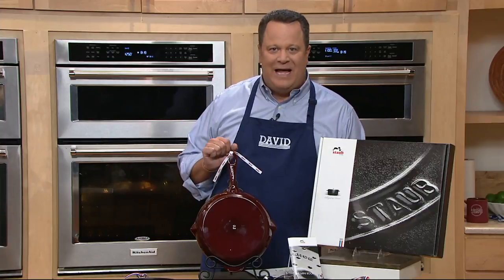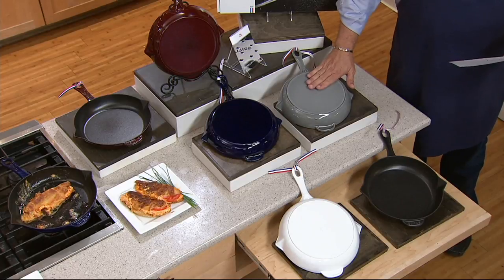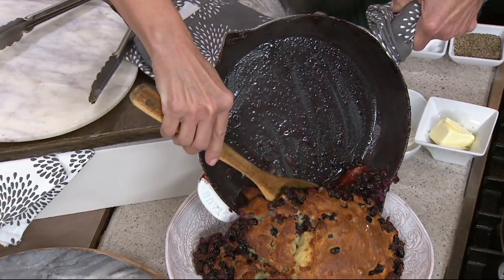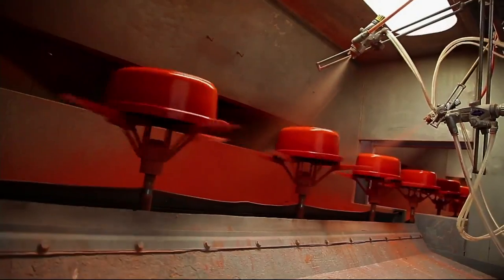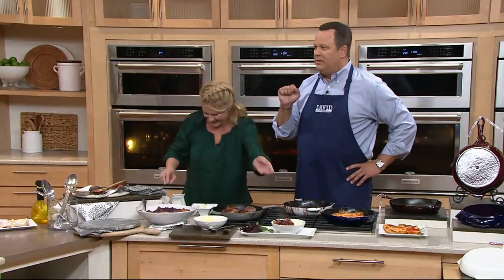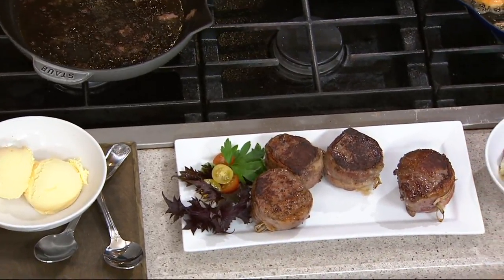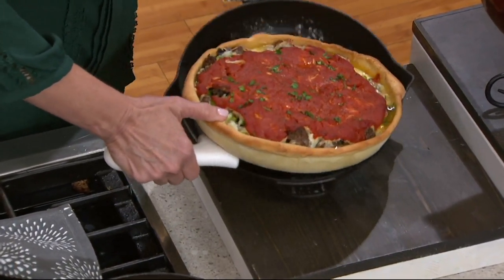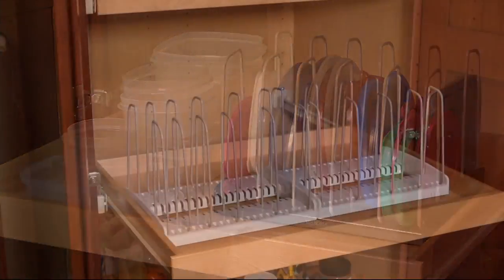Staub Cast-Iron Round 10" Fry Pan on QVC